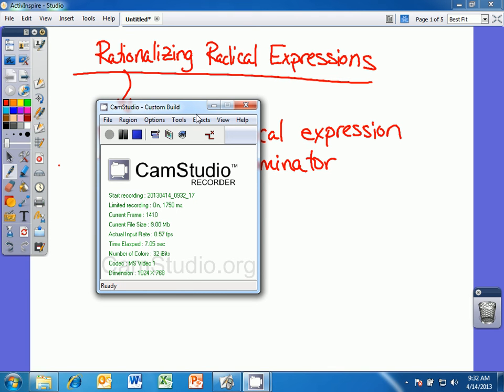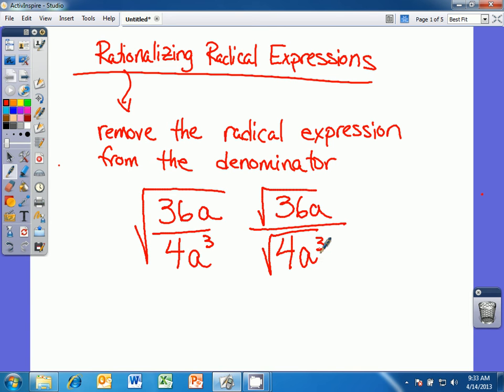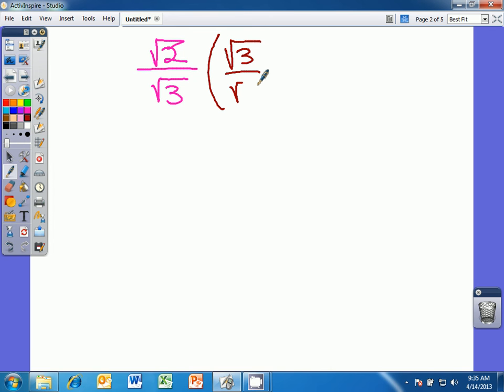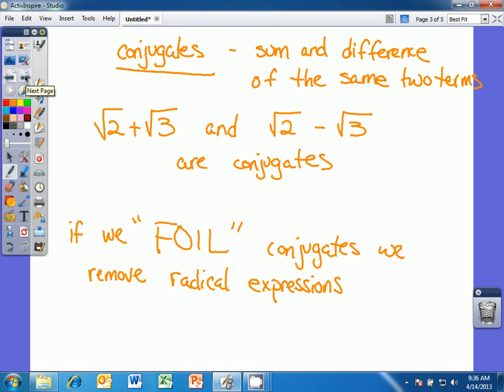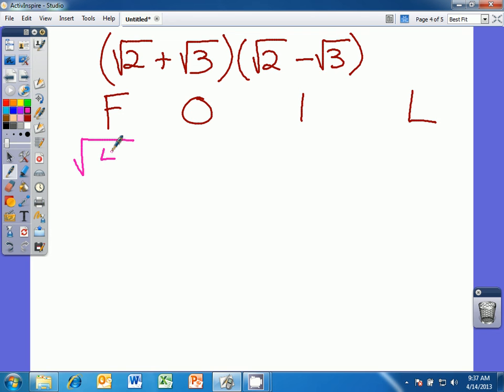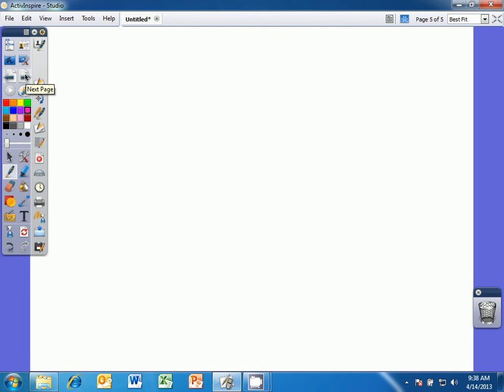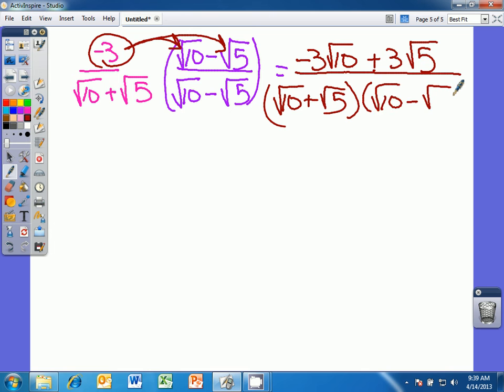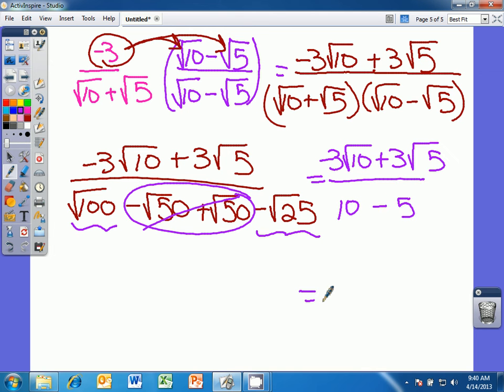rationalizing radical expressions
simple rationalization of fractional radical expressions is demonstrated, as well as using conjugates to rationalize